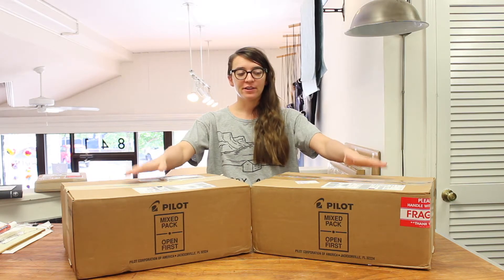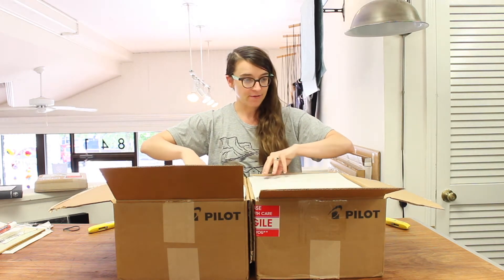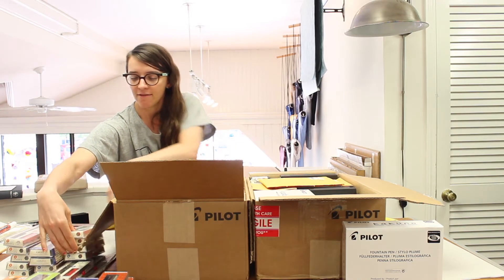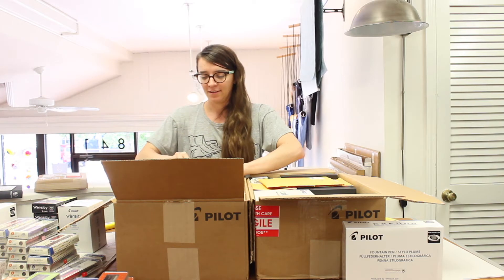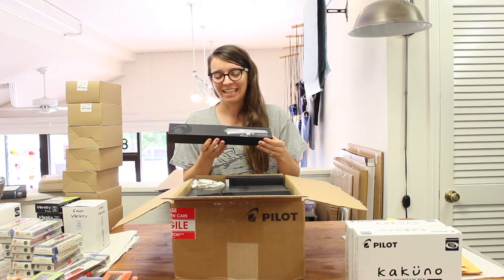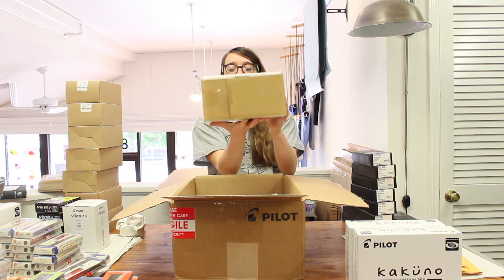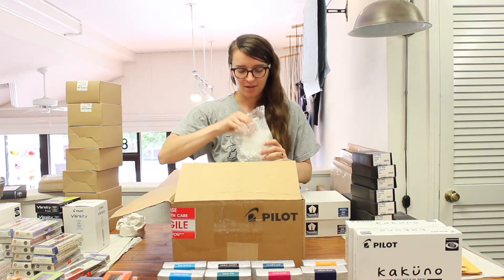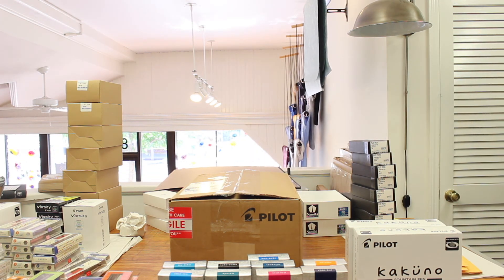Unboxing: Pilot Pens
Today we're unboxing our first order of Pilot Pens. We're always working to bring fine new Japanese stationery to the people of the Great Plains. Thanks for joining us on this adventure.

Come see what's new at:
841 Massachusetts Street
Lawrence, Kansas